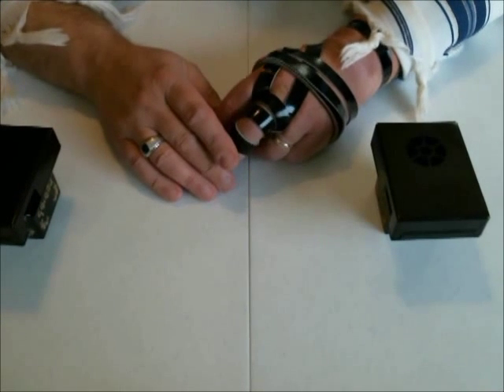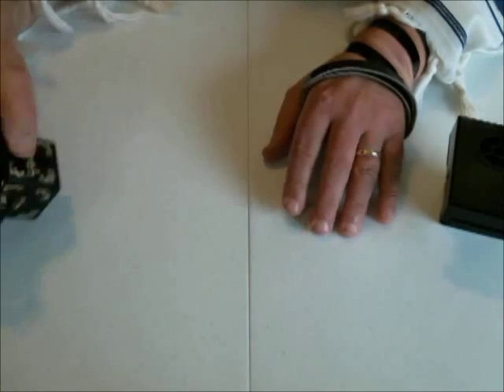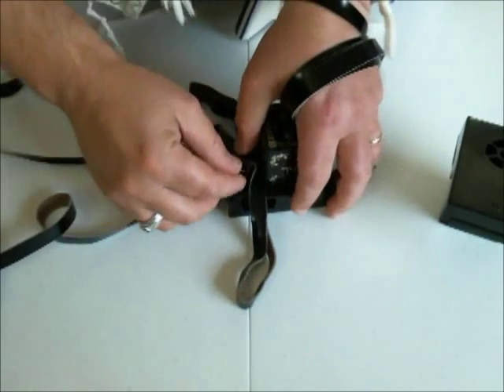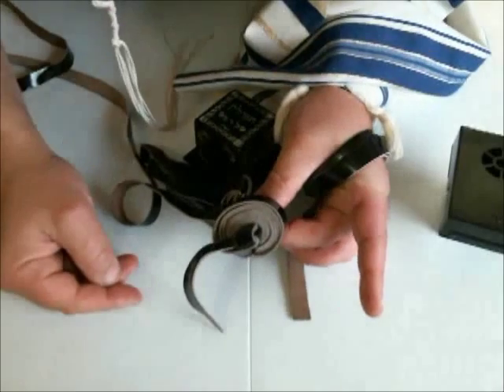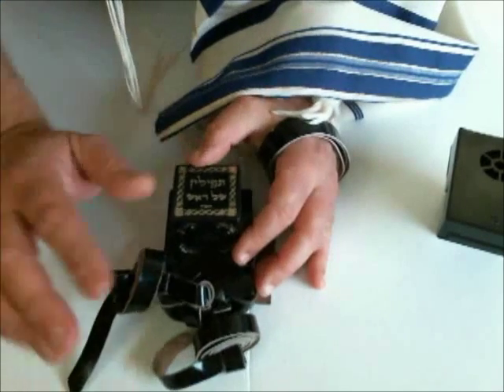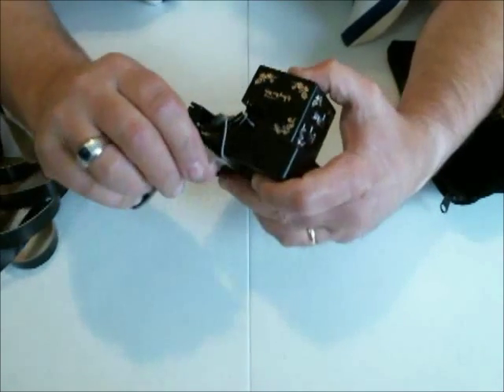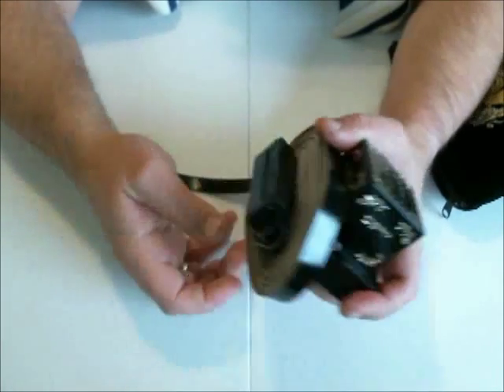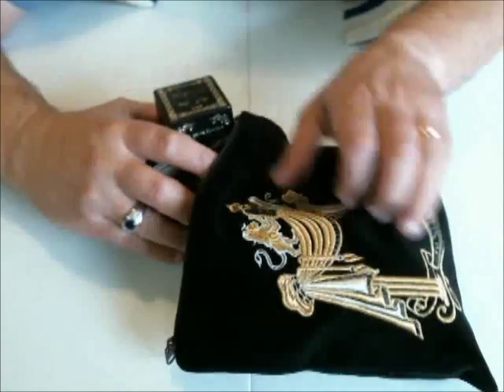Putting Your Tefillin Away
Rabbi Aryel Nachman ben Chaim of the House of Seven Beggars Synagogue show how he puts away his tefillin so they look nice and are easy to tell the difference between the shel rosh and shel yad.